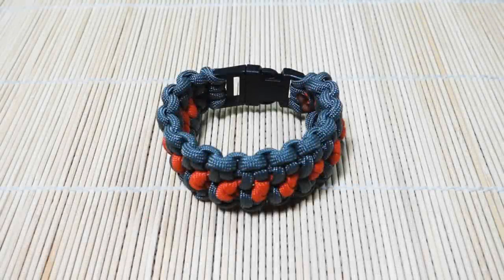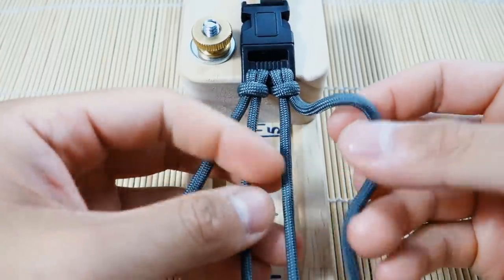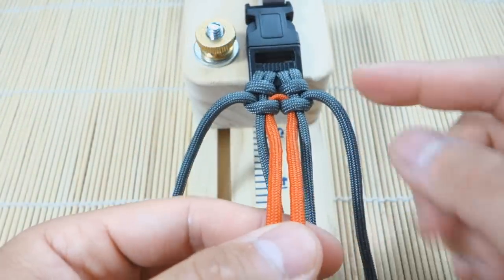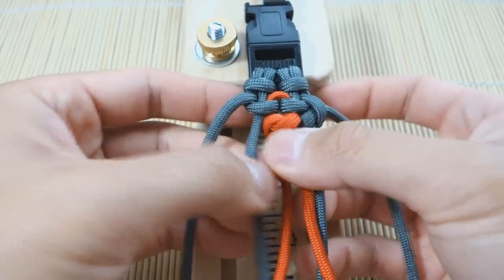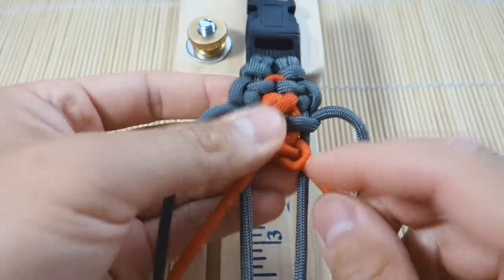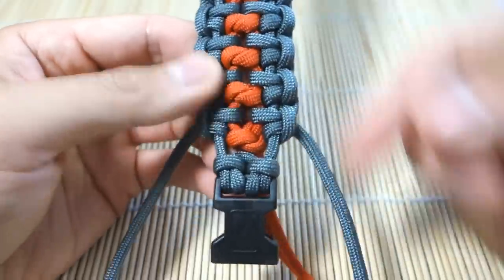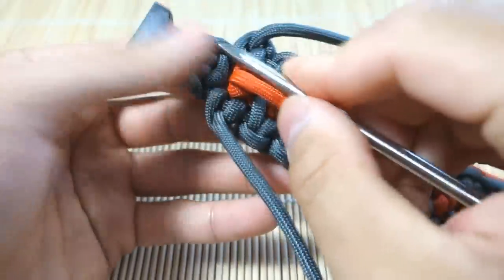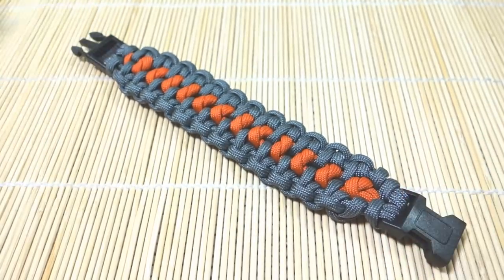How to Make the Snake Trail Paracord Bracelet Tutorial